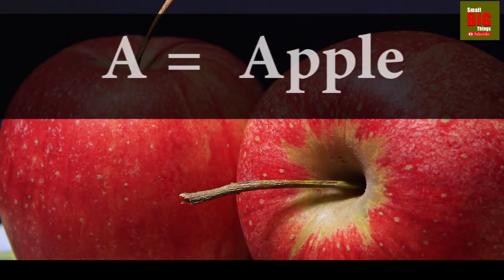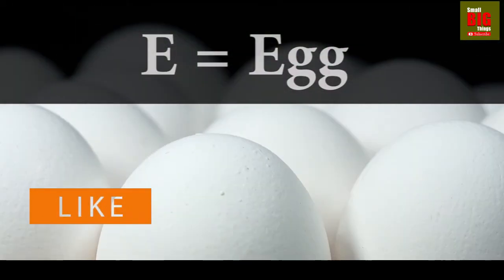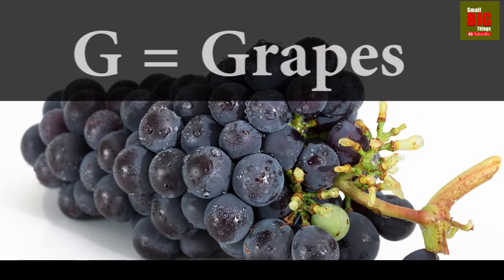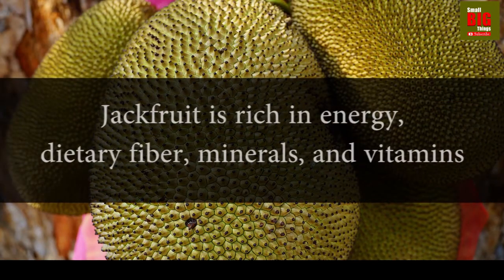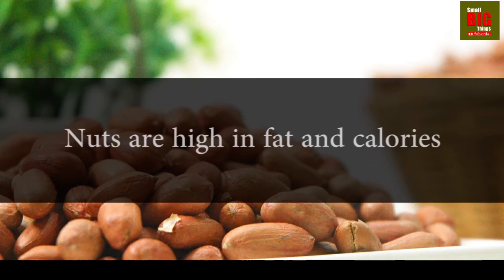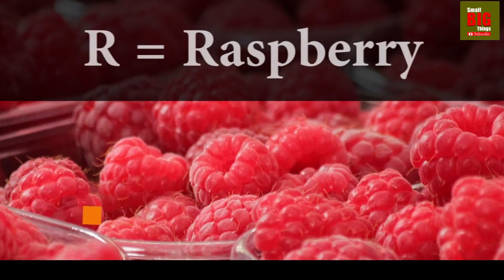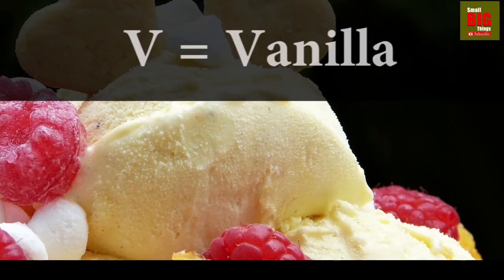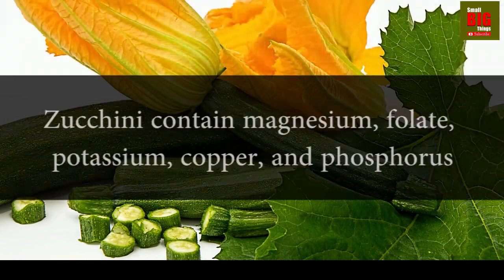The Miracle Health Benefits of Fruits & Vegetables | Healthiest Fruits & Vegetable by Dr.Wagh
Fruits -Vegetable and its health benefit.  This is healthiest fruits and vegetables for eating.
A = Apple - apples may help reduce the risk of developing cancer, hypertension, diabetes, and heart disease.
B = Banana -Banana is an instant energy booster
C = Cherry - Cherries are packed with antioxidants and help in insomnia, joint pain and belly fat.
D = Dates - Dates are a good source of various vitamins and minerals, energy, sugar, and fibre.
E = Egg - Eggs are a source of inexpensive, high-quality protein.
F = Fig -Figs are high in fibre and a good source of several essential minerals
G = Grape -Grapes contain powerful antioxidants known as polyphenols, which may slow or prevent many types of cancer
H = Honey - Anti-bacterial and anti-fungal: Increases athletic performance: Reduces a cough and throat irritation
I = Iceberg Lettuce -  Iceberg lettuce is an excellent source of vitamin A also contains traces of sodium, copper, and zinc.
J = Jackfruit - Jackfruit is rich in energy, dietary fiber, minerals, and vitamins
K = Kiwi fruit - High Source of Vitamin C
L = Lemon - Lowering the risk of stroke, fighting free radicals, preventing asthma, and increasing iron
M = Mango - Alkalize the body, aid in weight loss, regulate diabetes, help digestion
N = Nuts -Nuts are high in fat and calories
O = Orange -Fill with vitamins, minerals and fibre
P = Papaya - Papayas contain an enzyme called papain that aids in digestion
Q = Quince - Quince is a rich source of vitamin C, zinc, potassium, copper, iron, and dietary fibre.
R = Raspberry - Rich in vitamins, antioxidants and fiber
S = Strawberry -Strawberry are packed with antioxidants, lower blood pressure and protect your heart.
T = Tomato -Good source of copper, potassium, manganese, dietary fibre, vitamin A
U – your health is important
V = Vanilla - Vanilla in numerous forms has been used to soothe inflammation throughout the body

W = Watermelon -Watermelon contains Lycopene. Lycopene has been linked with heart health, bone health
Y = Yellow squash - It is a very good source of vitamin C, magnesium, dietary fiber, phosphorus, potassium, folate, vitamin B6 and vitamin K.
Z = Zucchini -  Zucchini contain magnesium, folate, potassium, copper, and phosphorus
Image – video footage credit under Creative Commons Zero (CC0) license.